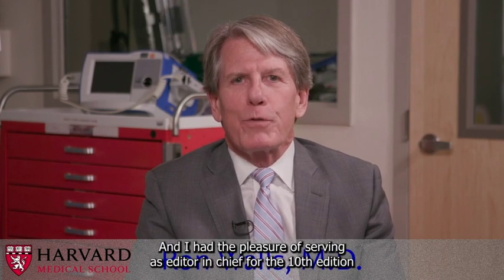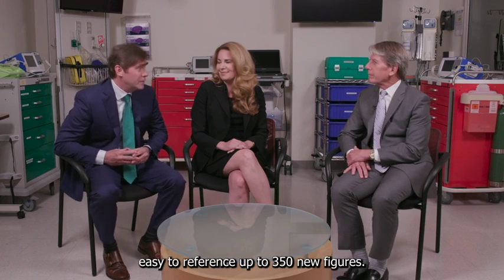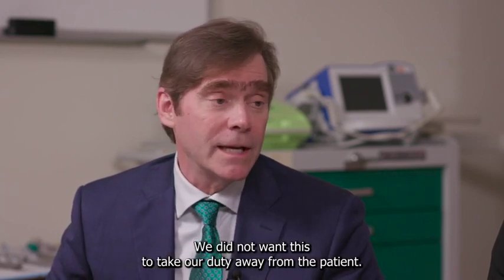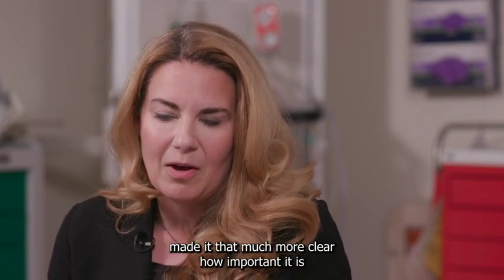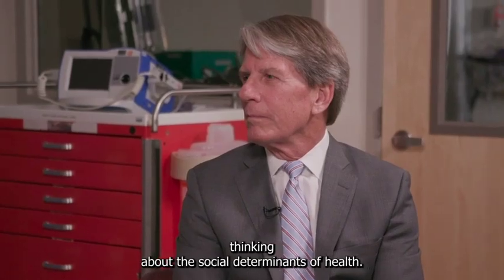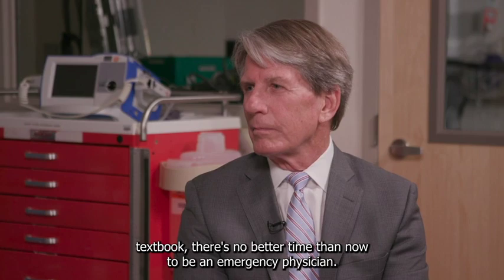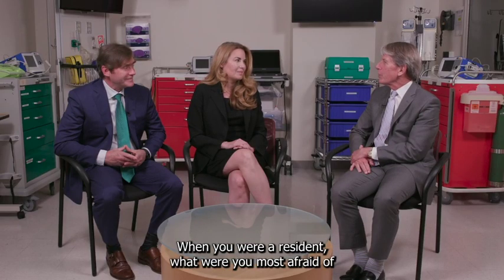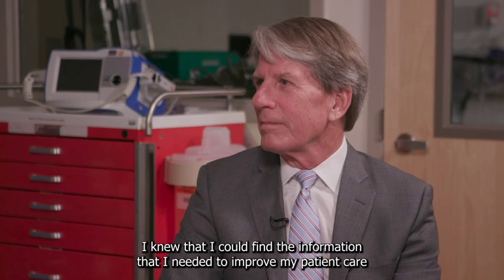Interview with the editors of Rosen’s Emergency Medicine, 10th Edition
For nearly 40 years, Rosen’s Emergency Medicine has provided emergency physicians, residents, physician assistants, and other emergency medicine practitioners with authoritative, accessible, and comprehensive information in this rapidly evolving field. The fully revised 10th Edition delivers practical, evidence-based knowledge and specific recommendations from clinical experts in a clear, precise format, with focused writing, current references, and extensive use of illustrations to provide definitive guidance for emergency conditions. With coverage ranging from airway management and critical care through diagnosis and treatment of virtually every emergency condition, from highly complex to simple and common, this award-winning, two-volume reference remains your #1 choice for reliable, up-to-date information across the entire spectrum of emergency medicine practice.